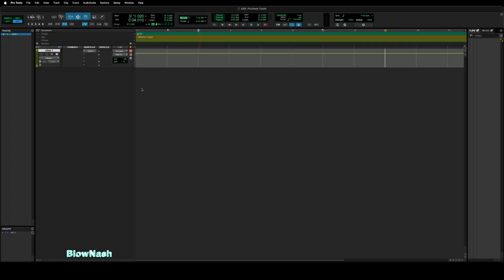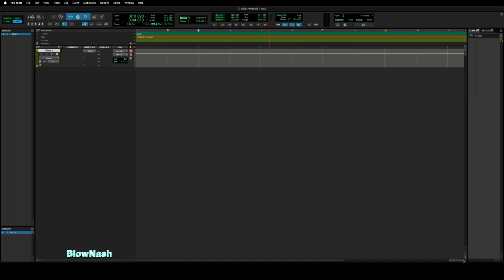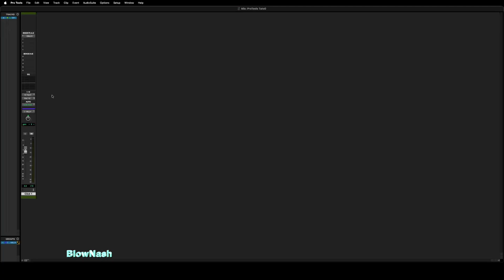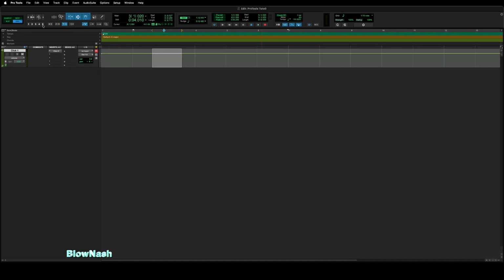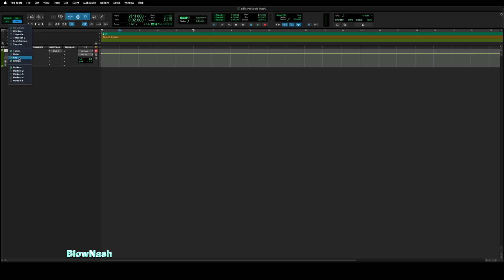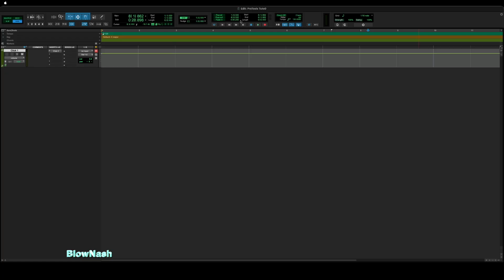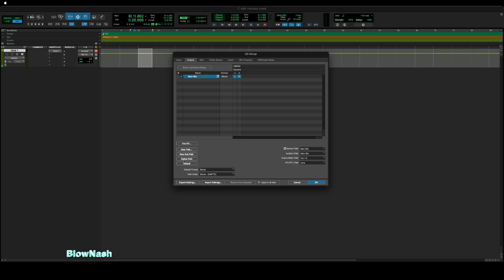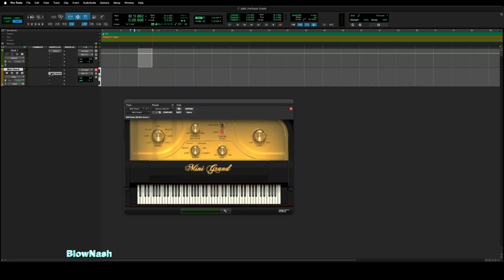Pro Tools: The Ultimate Guide (2025)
🎹Prod by: BlowNash Blownash ‪@BlowNash1‬
Producer Tag: 🗣 "BlowNash"
Uploaded Date : 11/09/2025

  / blownash1igsh=MXRnbDM1dDRvNGVu&utm_source=qr
Free downloads are available for demo and non-profit purposes only with the "Producer Tag" playing along the beat. Please purchase a license to use this beat instrumental commercially. Exclusive license Negociable only and selling directly from me or through BeatStars
Note: If Any use of this Beat, User will have to purchase a license within 33 days of published track using this beat. Else,
Terms negotiable 33 days after registered their content on "BMI" "ASCAP" or any other "PRO". Thanks🙏🏾
Most Recent Products:
   • “BlowNash Ft Tiger Legend Never Die”

   • Blownash & Tiger Gate    “Legends nev...

freestyle beats
trap instrumental
rap instrumental
dark type beat
dark trap beat
trap type beat
hard type beat
trap instru
rap instru
beats
beat

 The👁